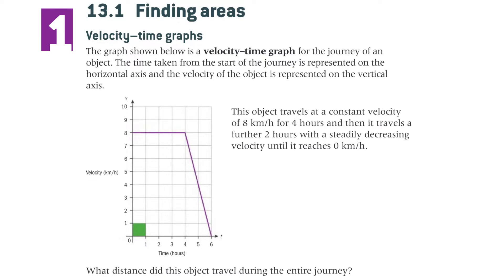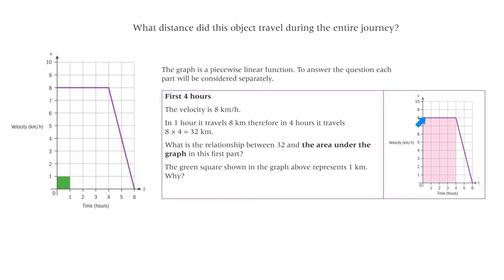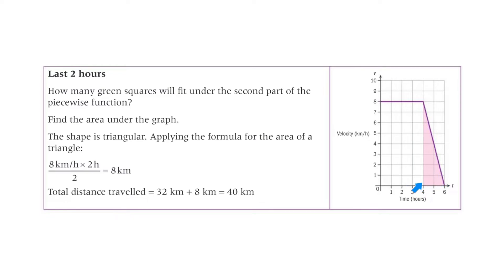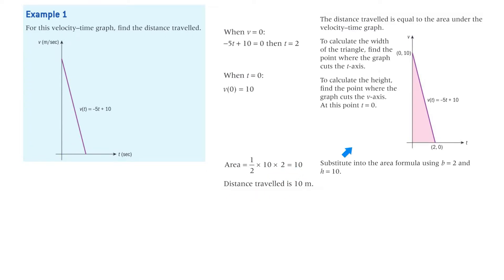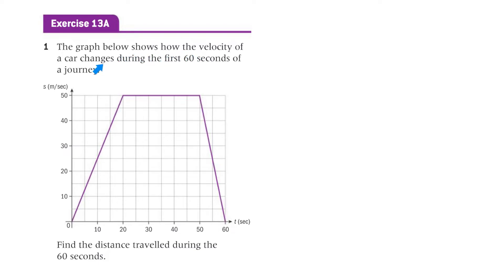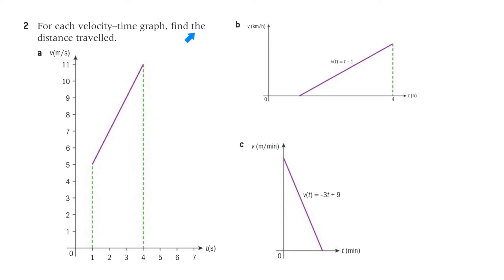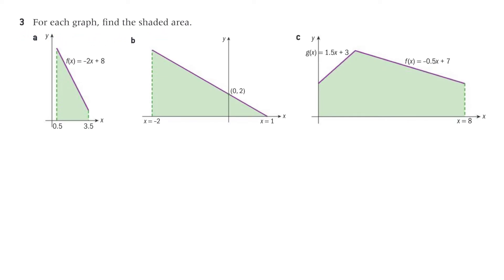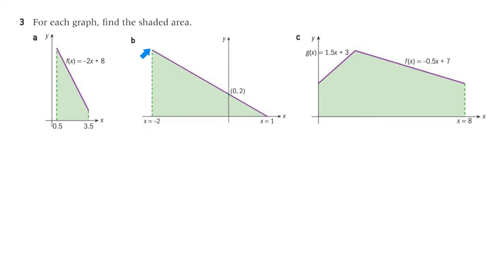Approximating irregular spaces Integration - Introduction and exercise solution hints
Oxford Mathematics Applications and Interpretation SL Chapter 13 Section 13.1 Exercise 13A